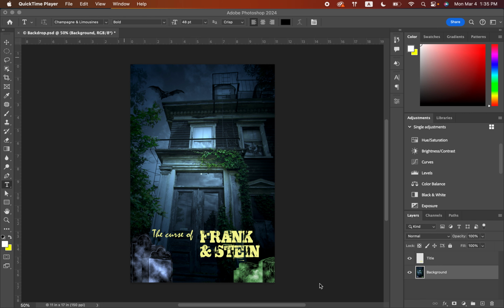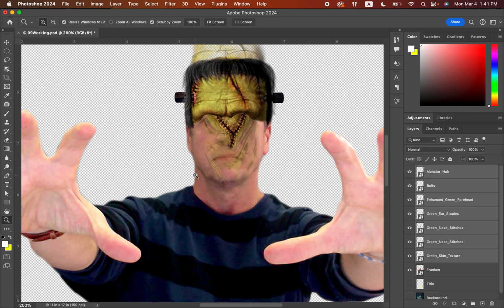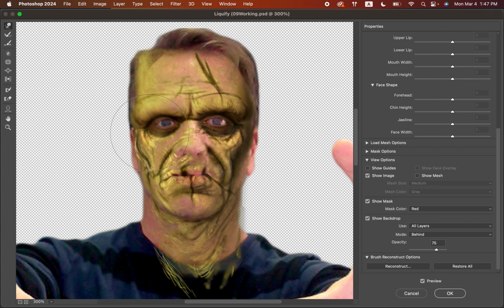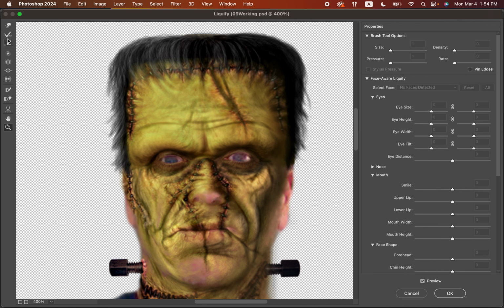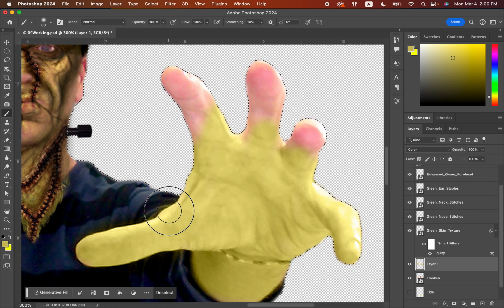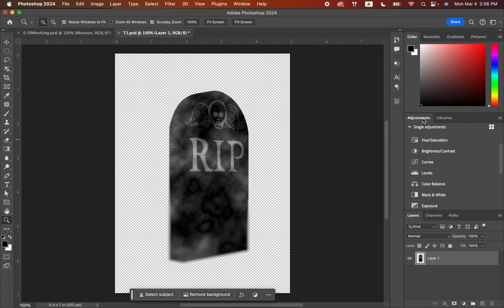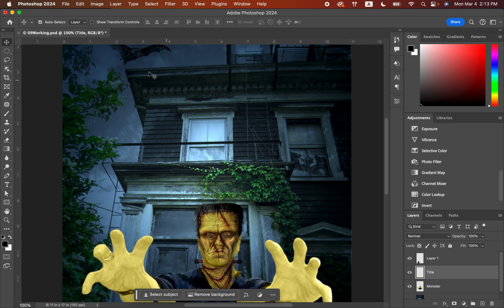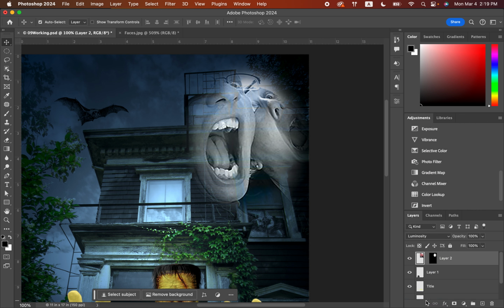Photoshop Monster Creation